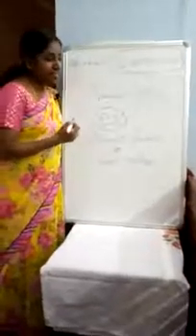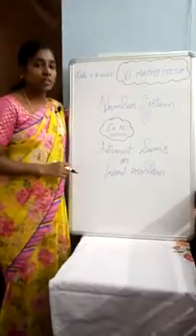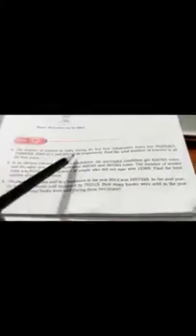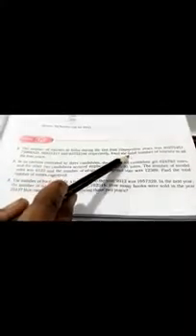VI-MATHS: STATEMENT PROBLEMS (1-5)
NUMBER SYSTEM: EX:1C (1 to 5) Sums